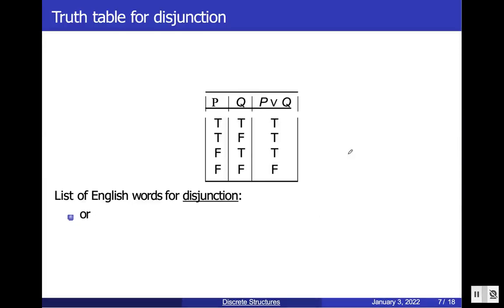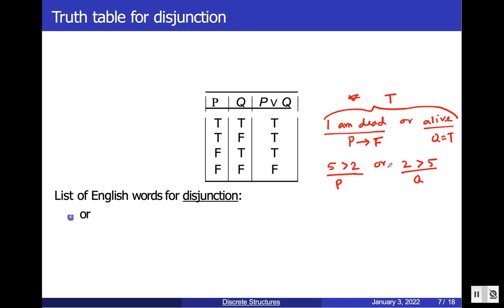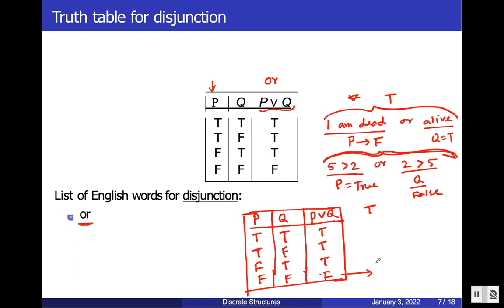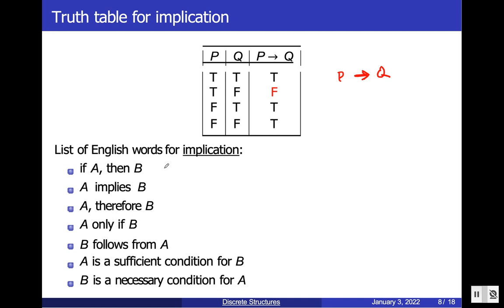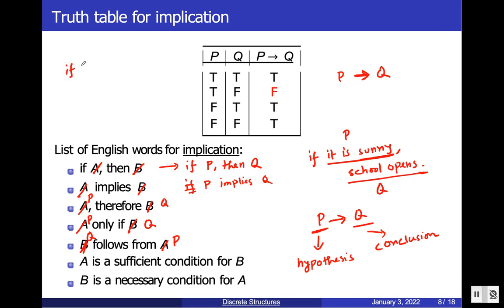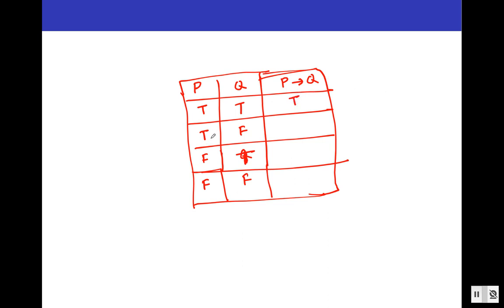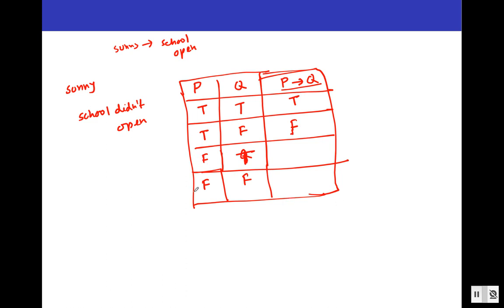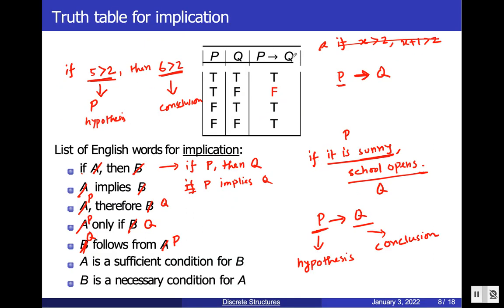Truth Table Disjunction and Implication